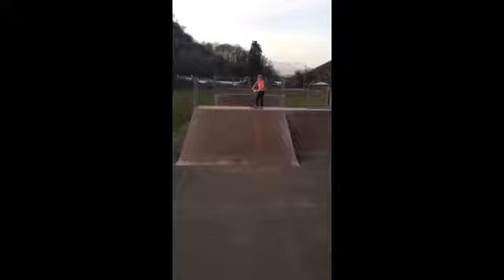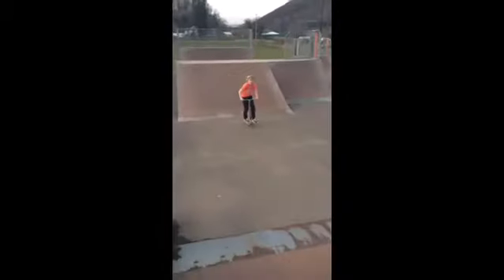TOUR AROUND OUR LOCAL!!!!!!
SORRY FOR BAD QUALITY USING IPHONE WEB EDITS AND CLIPS WILL BE RELEASED SOON